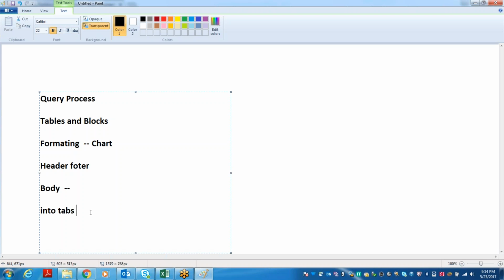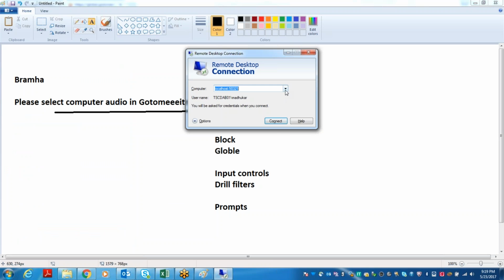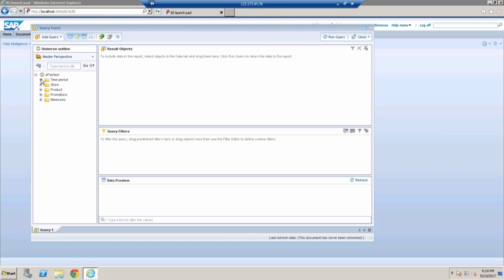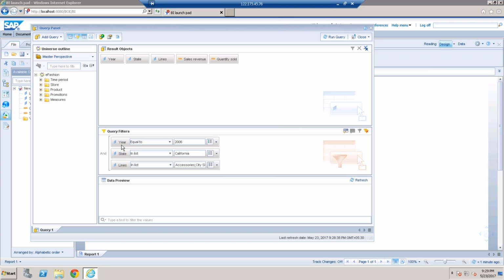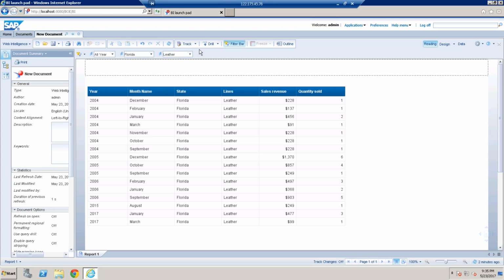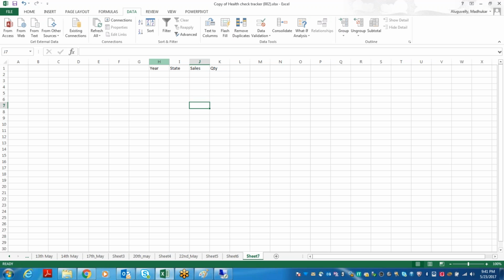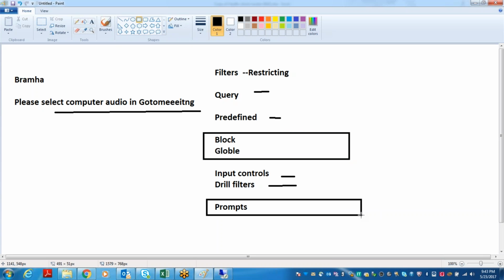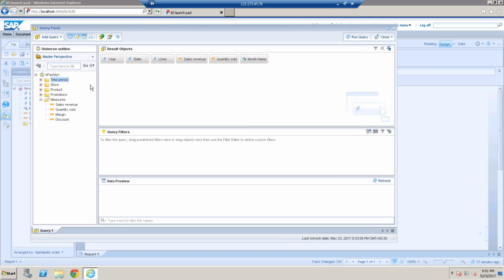Business Objects Training - Live Online Classes by SAP BO Experts